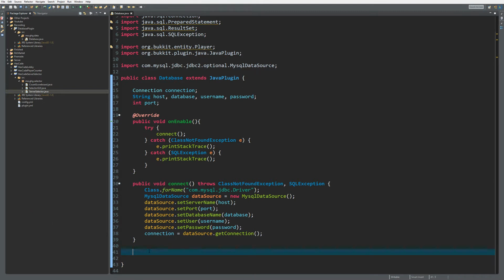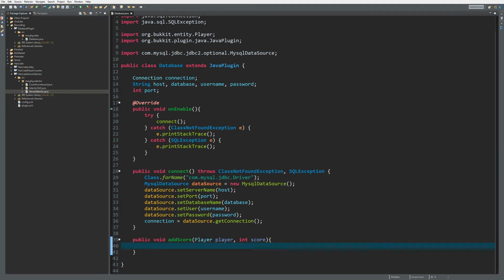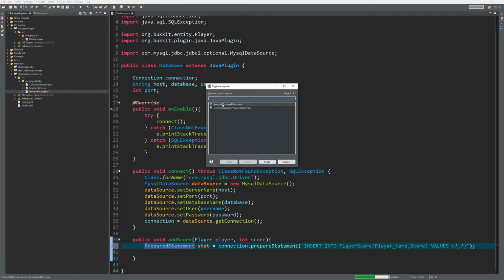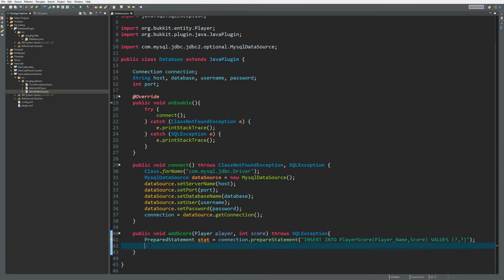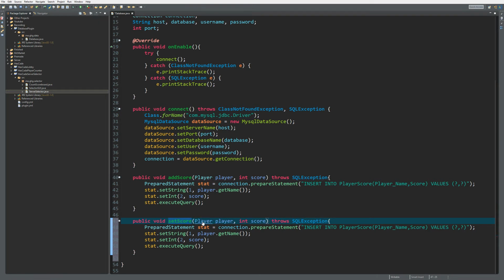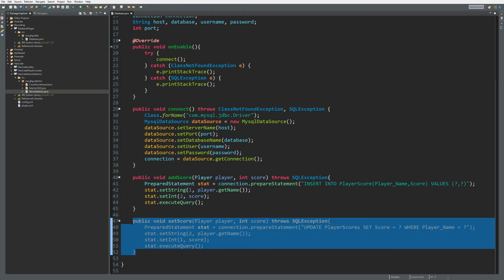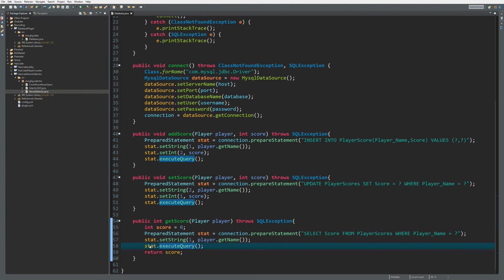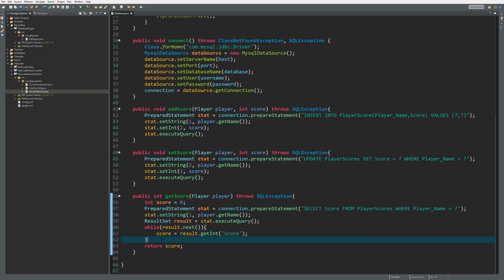Minecraft Bukkit/Spigot Plugin Tutorial #94: MySQL Data Managing